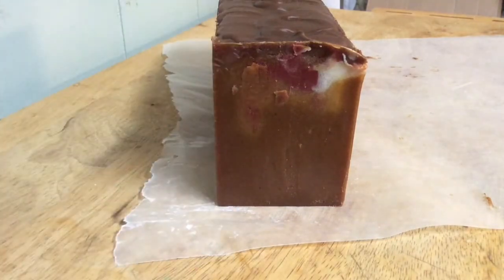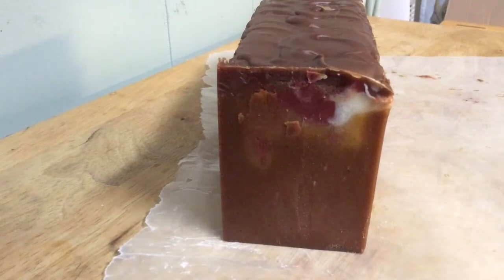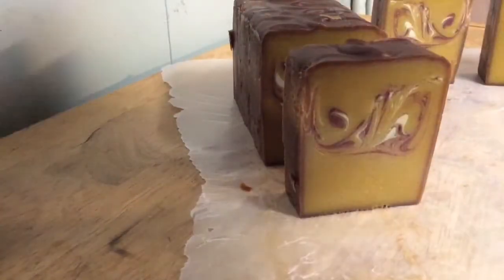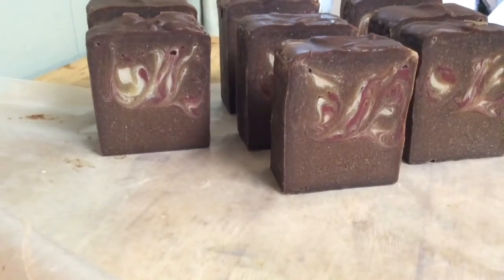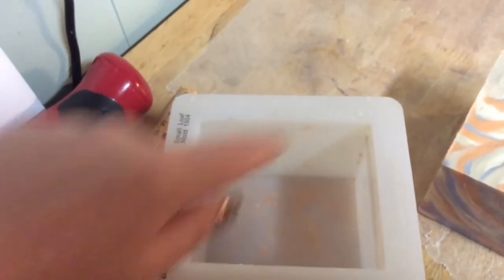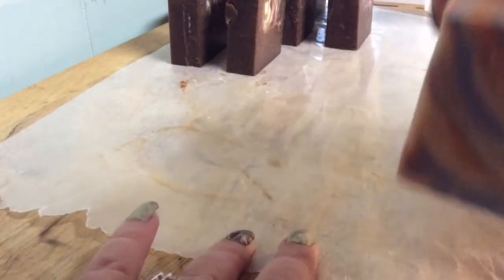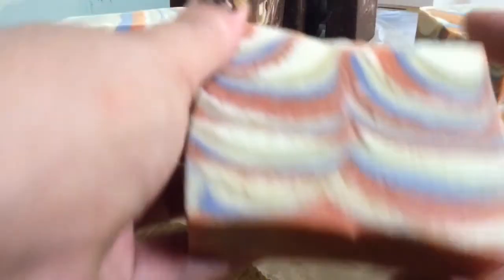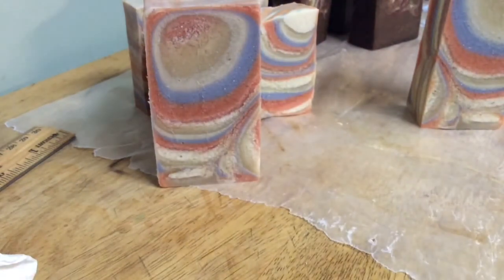Dark Kiss & Honey I Washed the Kids Cold Process Soap